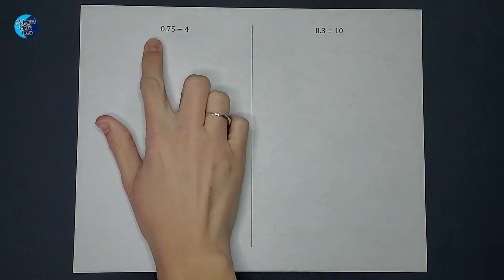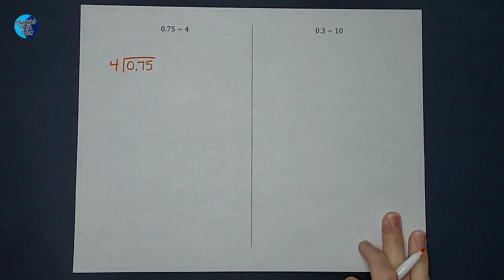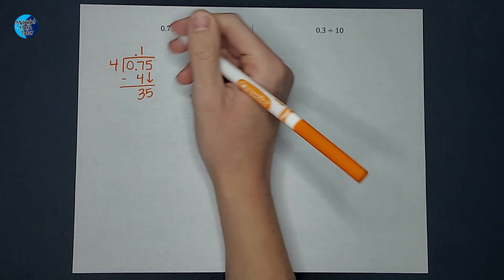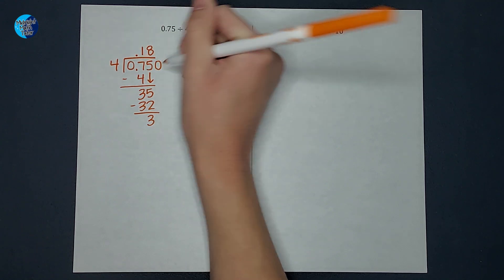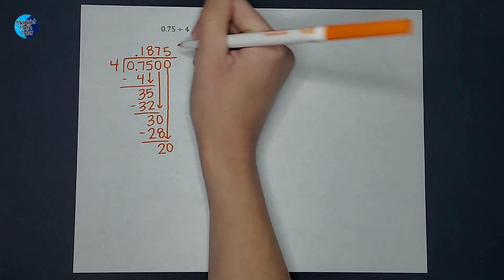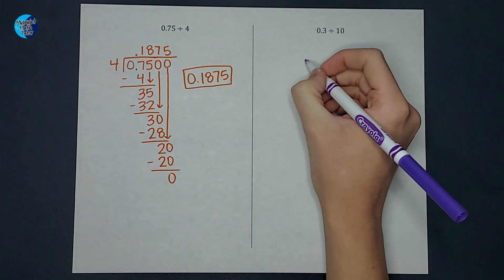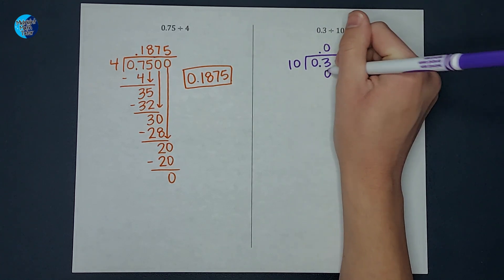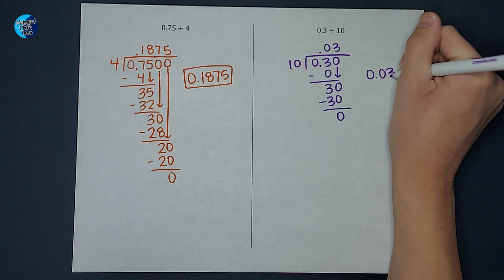How to Divide a Decimal by a Whole Number | Long Division with Decimals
Decimals. Everyone loves them, right? Here you can learn how to divide them. In this video, we are dividing a decimal by a whole number. If you know how to do long division, you can easily divide decimals. Watch to learn how to "get rid" of some decimals to get the answer.